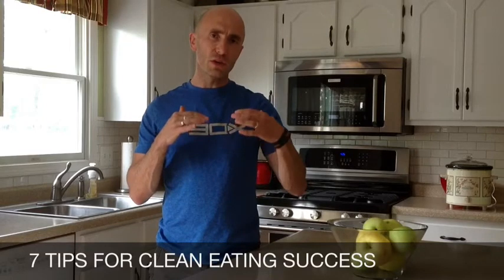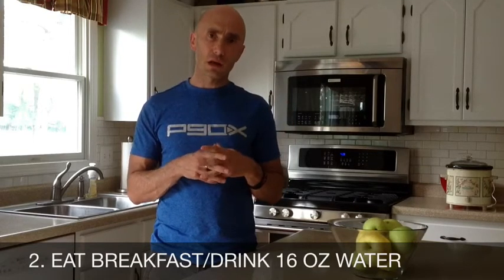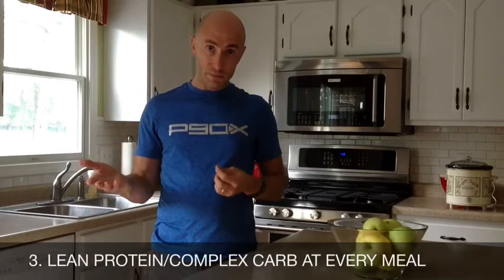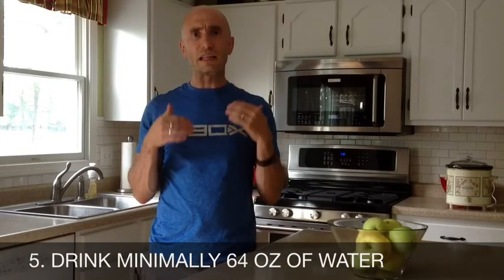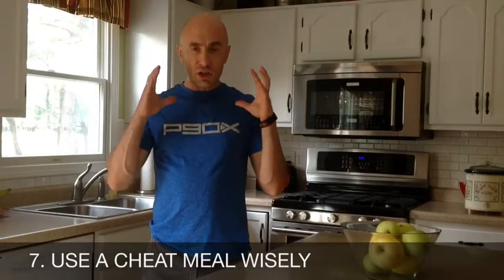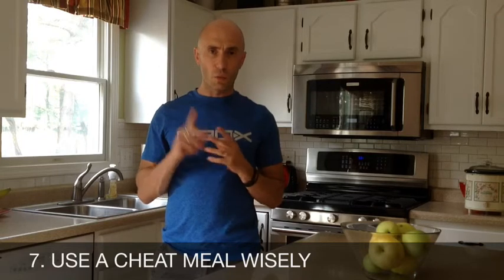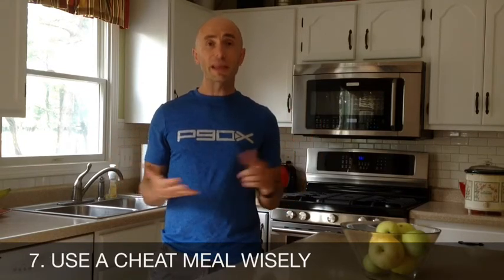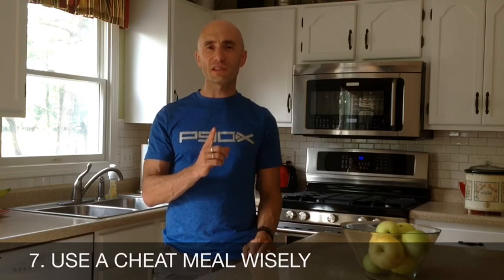14 DAY CLEAN EATING CHALLENGE - 7 TOP TIPS FOR SUCCESS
Team Beachbody Coach and founder of Let's Go Fitness (w shares another set of tips for success with clean eating as part of our 14 day clean eating challenge!

70% of the fitness equation is NUTRITION.

To sign up for one of our 30 Day (at-home) Fitness Challenges, go